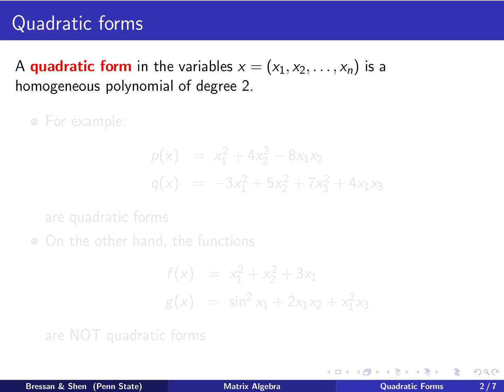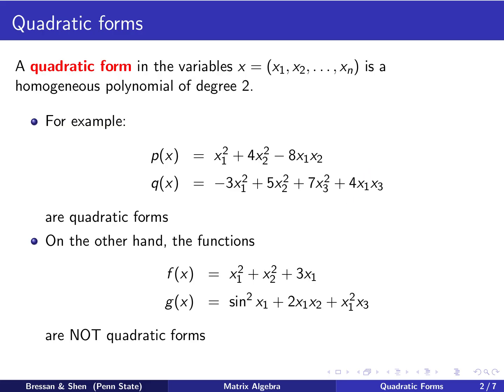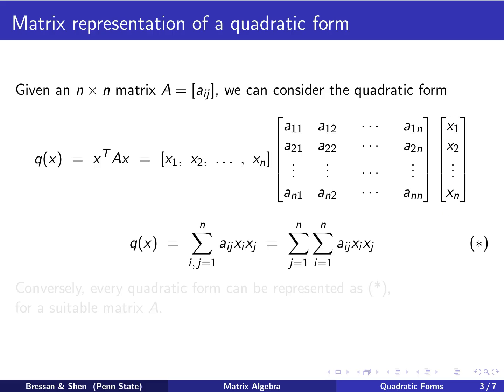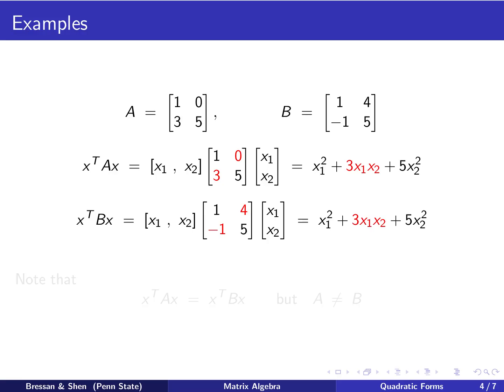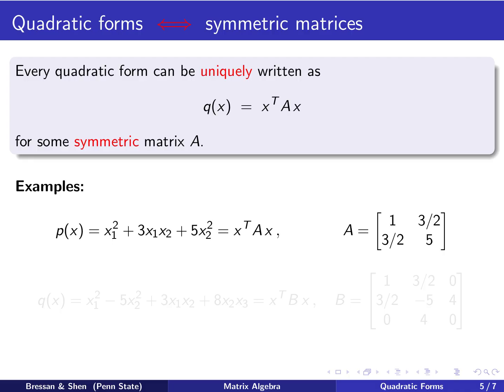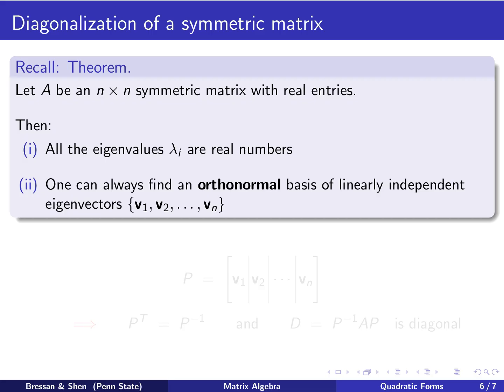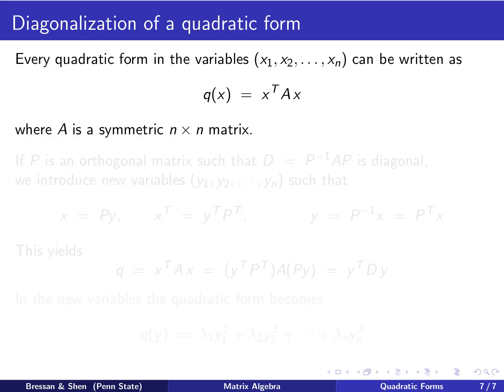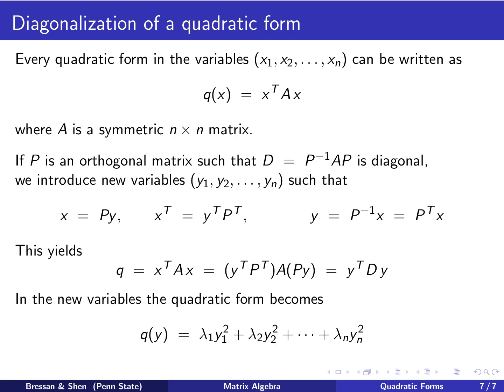Matrix Algebra Lecture 30 Part 1: quadratic forms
Symmetric matrices, Quadratic forms,
Diagonalizing by a variable change,
Curves defined by quadratic forms in 2 and 3 variables